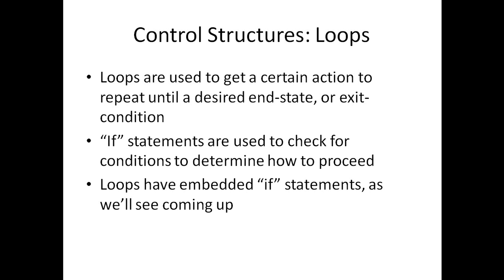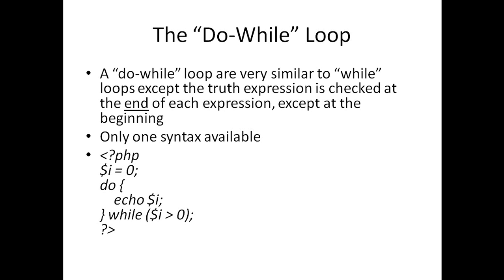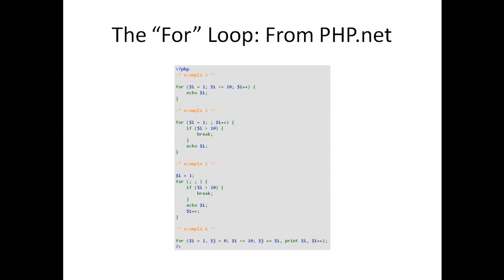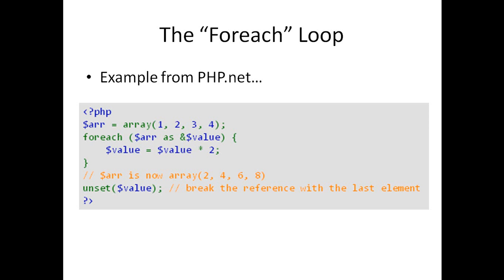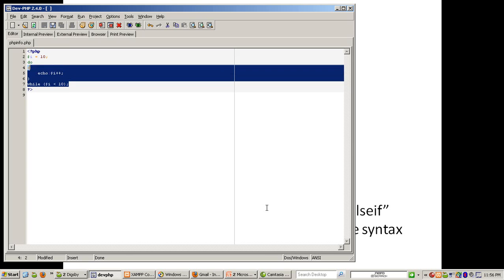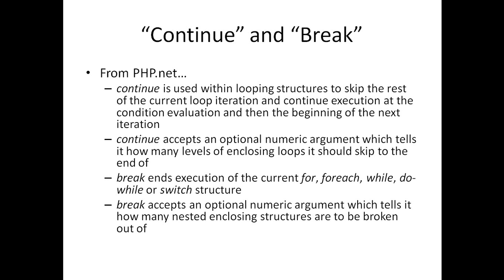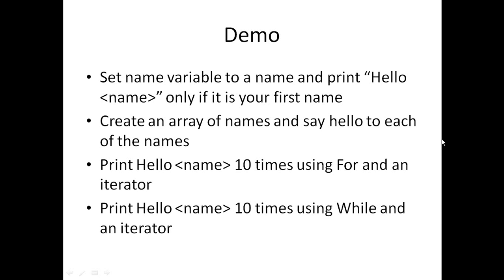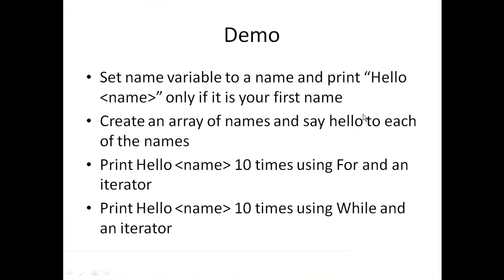Control Structures and Conditionals Learn PHP in 14 days